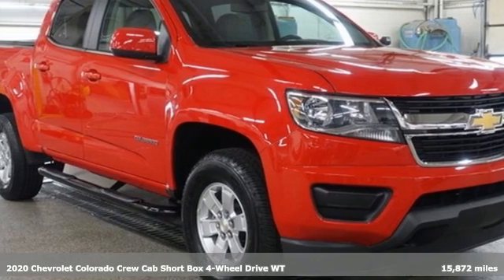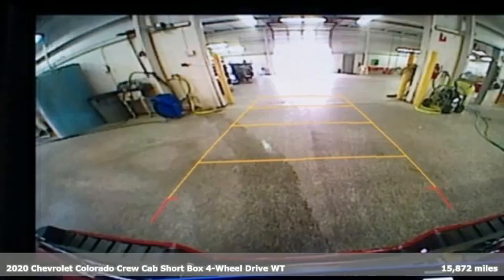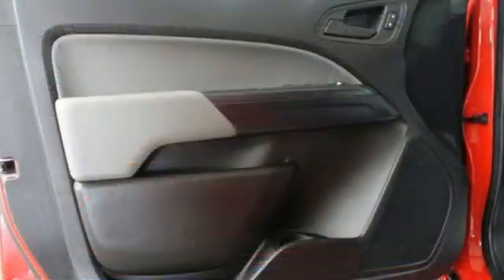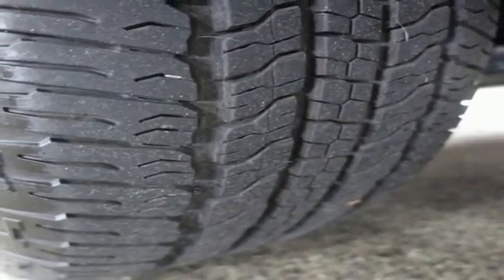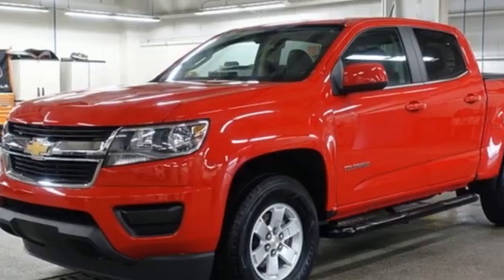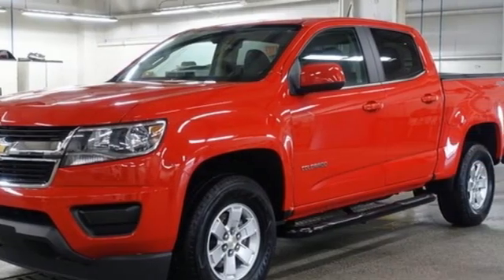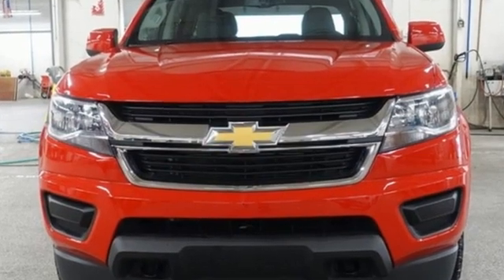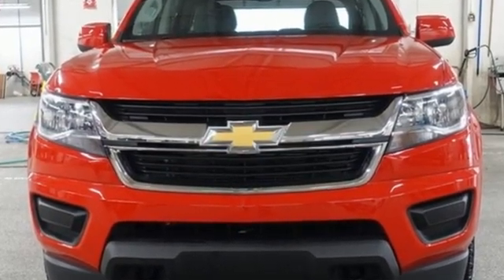Used 2020 Chevrolet Colorado Lima OH Dayton, OH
Year: 2020
Make: Chevrolet
Model: Colorado
Trim: Work Truck
Engine: V6
Transmission: 8-Speed Automatic
Color: Red
Interior: Jet Black/Dark Ash
Mileage: 15872
Stock #: 04853Z
VIN: 1GCGTBEN2L1204853
CARFAX One-Owner. Clean CARFAX. Red Hot 2020 Chevrolet Colorado Work Truck 4WD 8-Speed Automatic V6 Chevy MyLink Touch Screen Infotainment System, Bluetooth, Backup Camera, Tonneau Cover, Cruise Control.brbrClean History Report and 1-Owner too! Recent Arrival! Odometer is 8415 miles below market average!brbrAwards:br * 2020 KBB.com Best Buy AwardsbrFamily owned and operated since 1918 , Lima Cadillac is a quality oriented, full service automotive dealership that prides itself on creating a positive atmosphere for all of our customers and employees based on trust, respect, honesty, and integrity. If at any time you have a question, please do not hesitate to contact a Lima Cadillac professional online or give us a call at ! Please note the advertised price does not include sales tax, vehicle registration fees, other fees required by law, finance charges and any documentation charges. Dealership not responsible for equipment inaccuracies.

Address:
2200 N Cable Rd